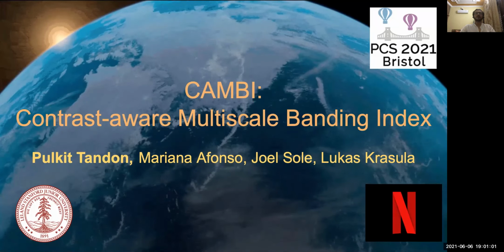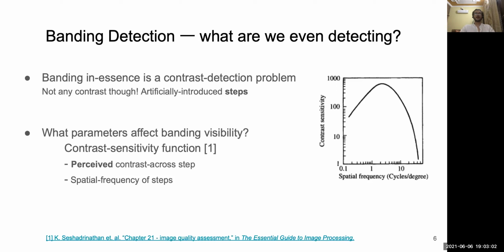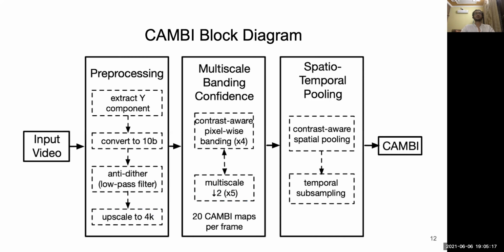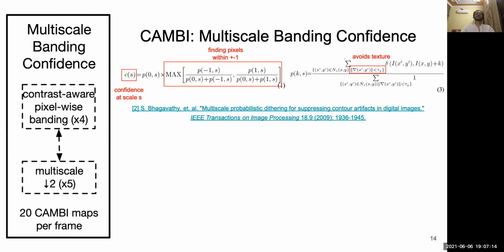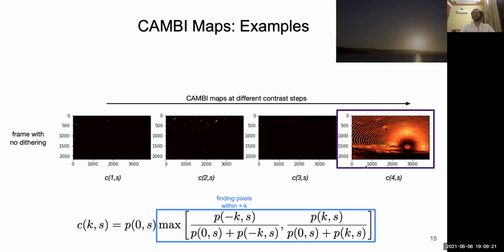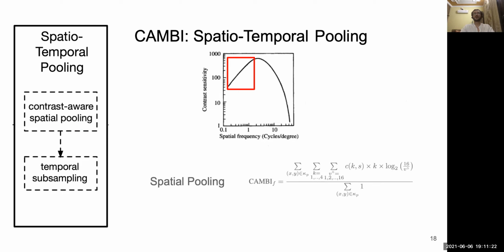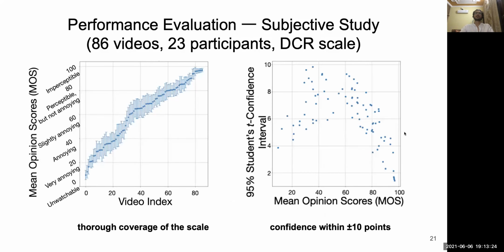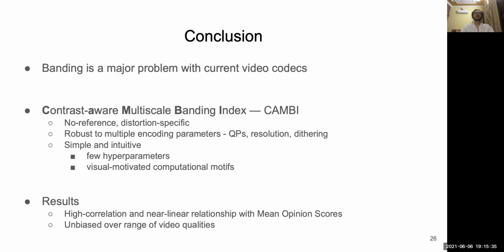SS4 8 Tandon